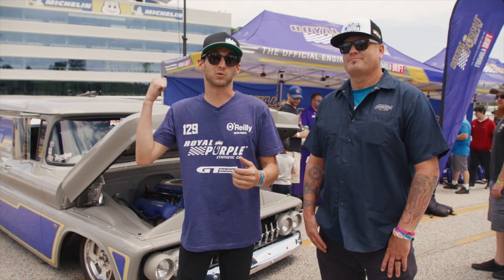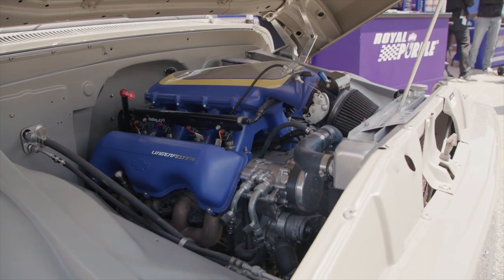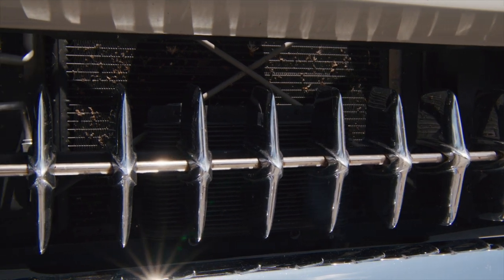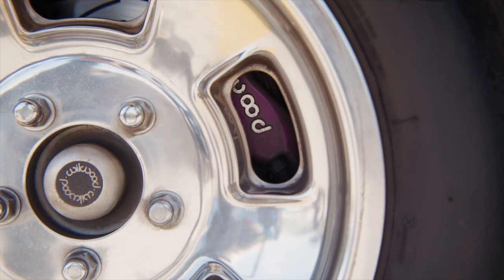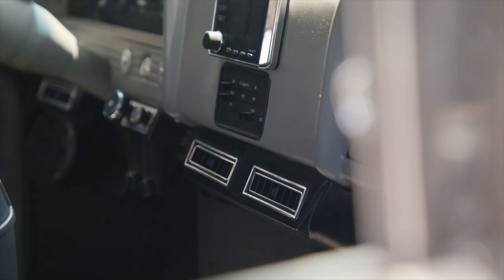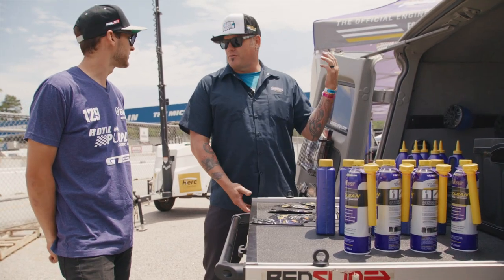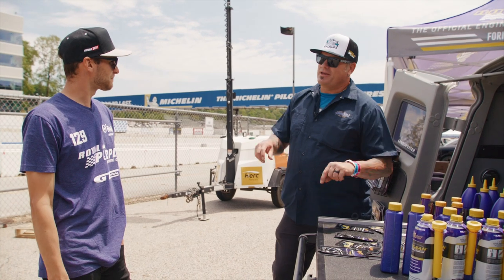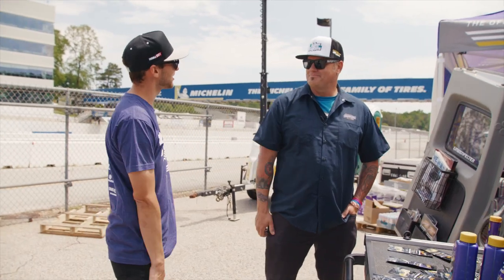Whip Check - Panel Truck LS - Strange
Tim Strange builds some amazing custom cars, this panel truck is awesome, check it out!